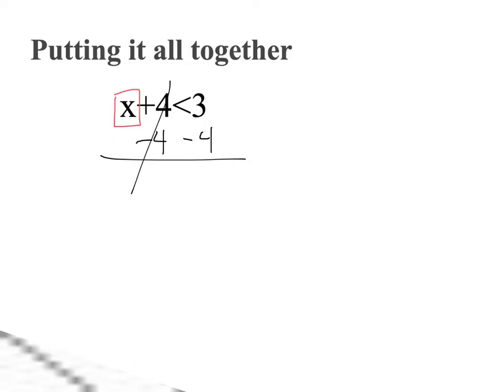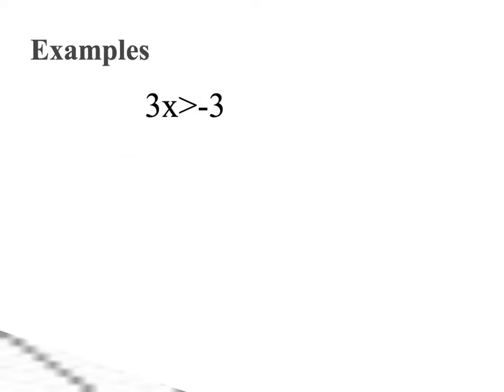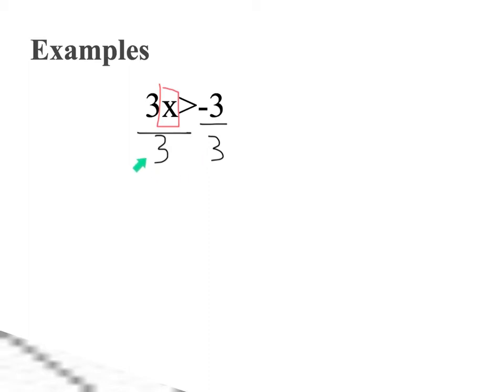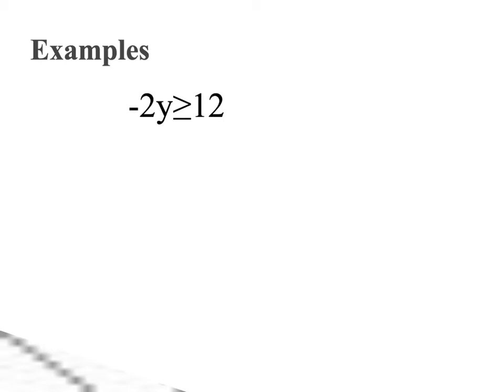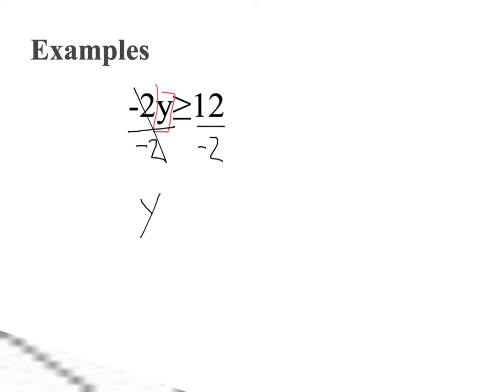Solving Single Step Inequalities